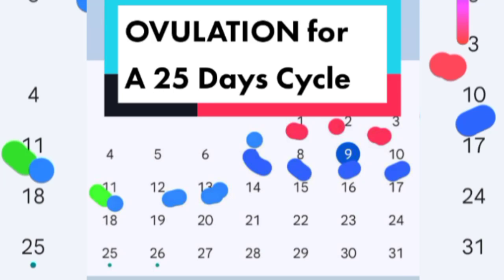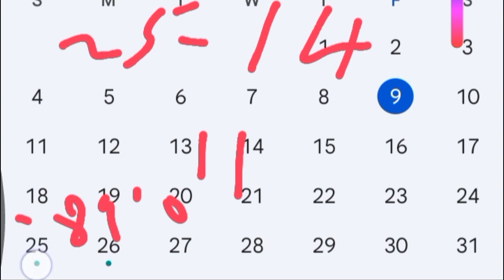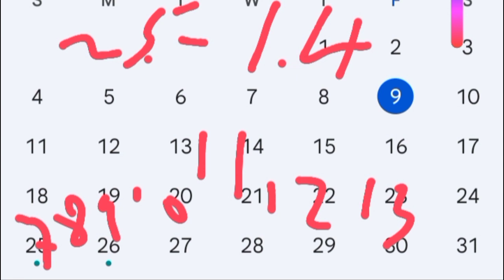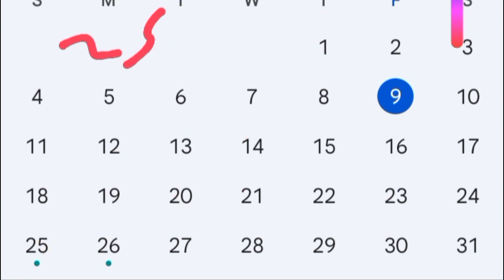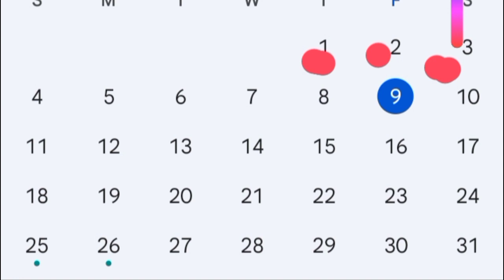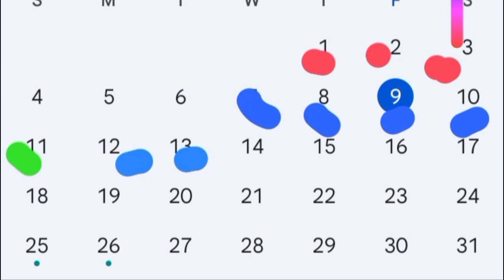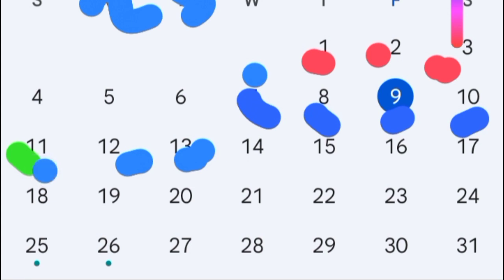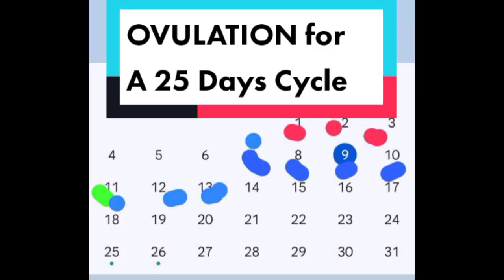OVULATION AND FERTILE WINDOW FOR A 25DAYS CYCLE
OVULATION for A 25 Days CYCLE .

Assuming menstruation started on the 1st of December then for a 25Dayscycle, ovulation will occur on Day 11 which is the 11th of December while the fertilewindow which is 4 days before the ovulation day plus two days after ovulation day will be Day 7 of her cycle, Day 8 of her cycle, Day 9 of her cycle, Day 10 of her cycle Day 11 of her cycle which is the ovulation day, Day 12 of her cycle and Day 13. This will be the 7th of December to 13th of December.

A cycle25 menstruation, ovulation and FERTILEWINDOW CHECK YOUR HEALTH WITH US AT A VERY LOW RATES.
CHLAMYDIA TEST
If you're in Bamenda , Buea , limbe OR WITHIN CAMEROON/ OTHER COUNTRIES , please book with us for a way forward.